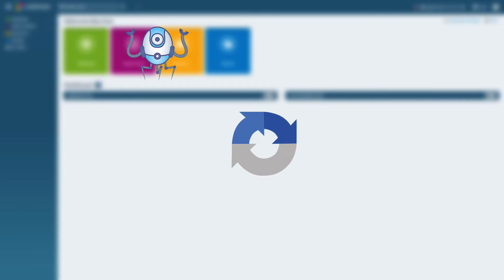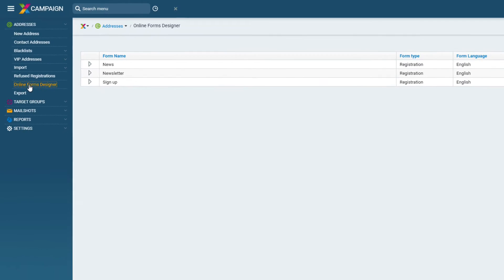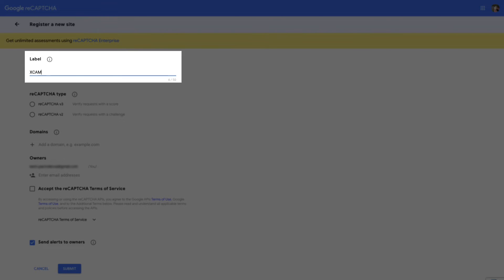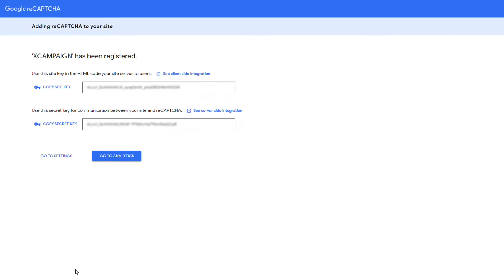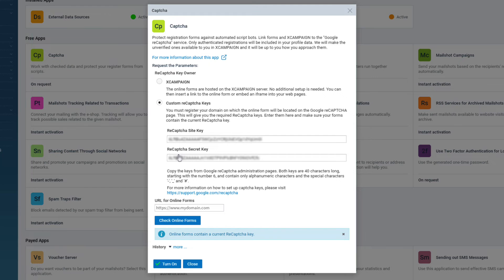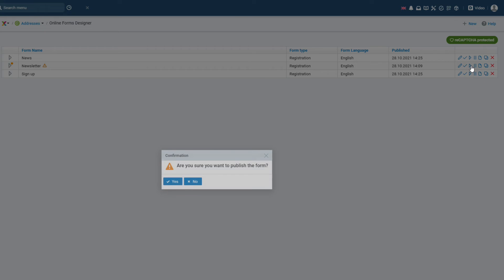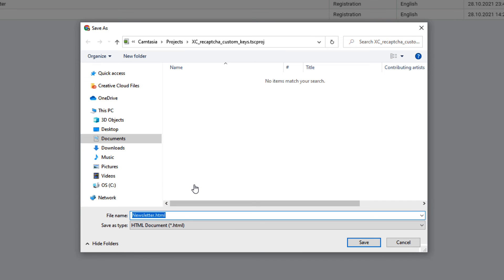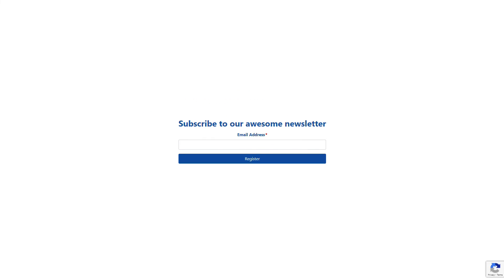XCAMPAIGN Pro - Captcha - integration with custom keys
Use the video tutorial to learn how to integrate Captcha into forms directly from your XCAMPAIGN account. This version explains the steps if you want to use custom Google Captcha inferences.